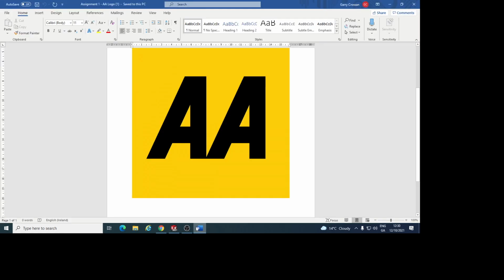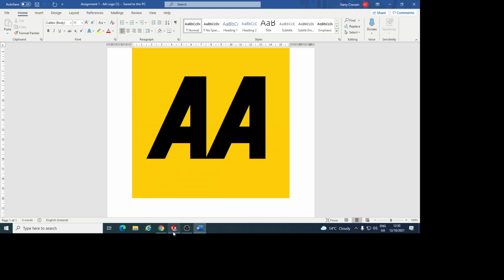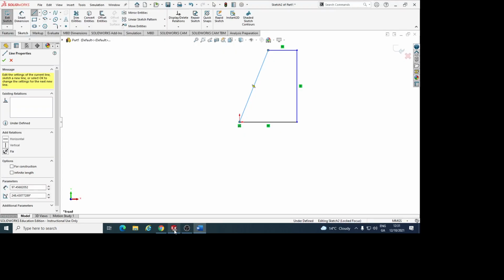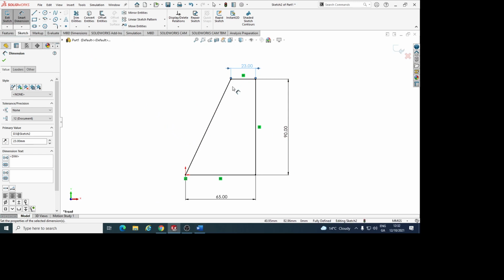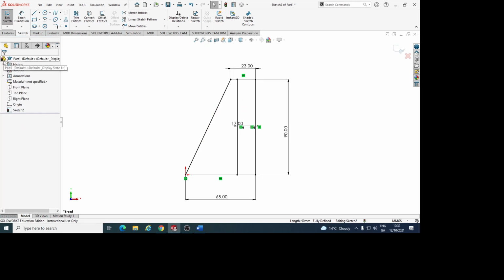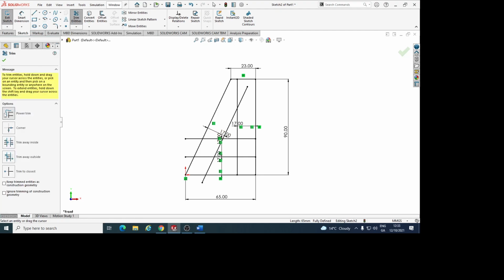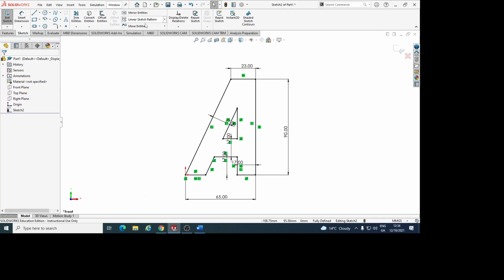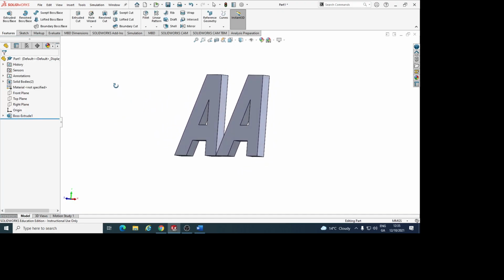AA Logo Assignment 1 Drawing the Logo